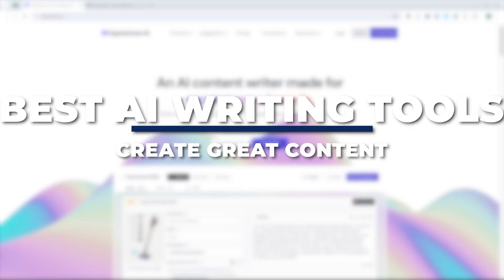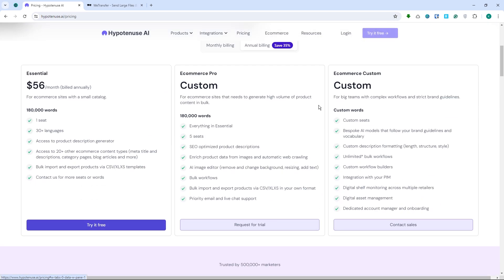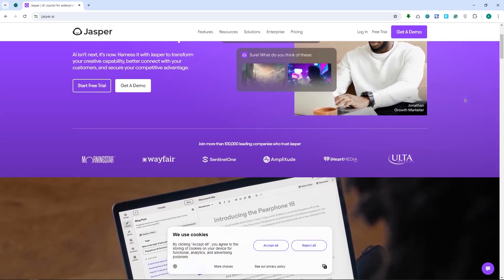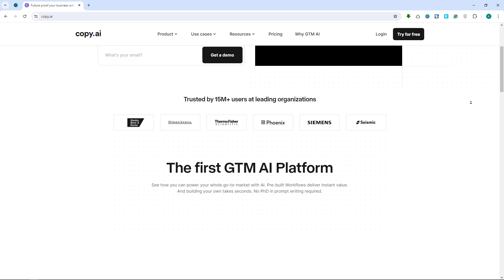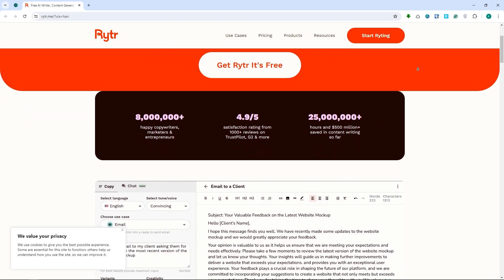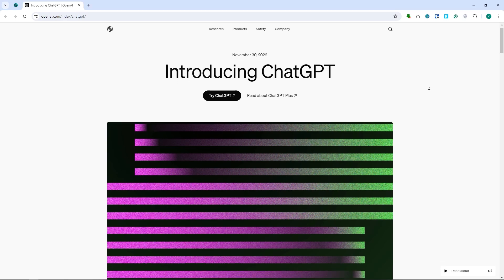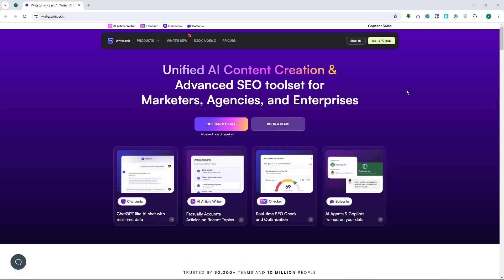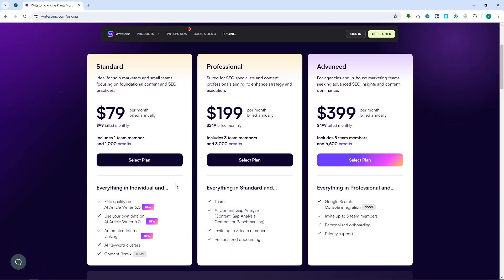Best AI Writing Tools In 2025 | How To Create Great Content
Discover the top AI writing tools of 2025 and learn how to create great content effortlessly. Stay ahead of the curve with these innovative solutions for content creation.